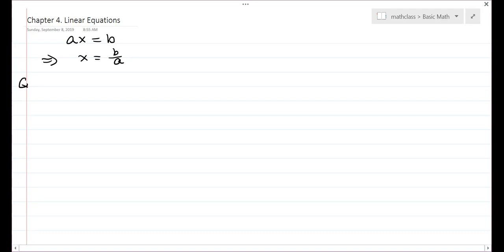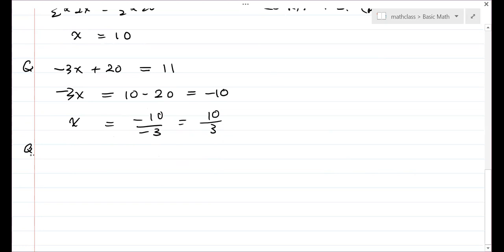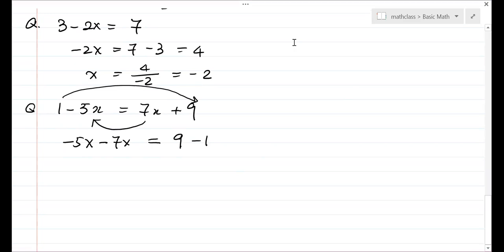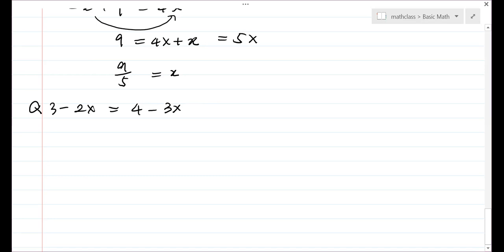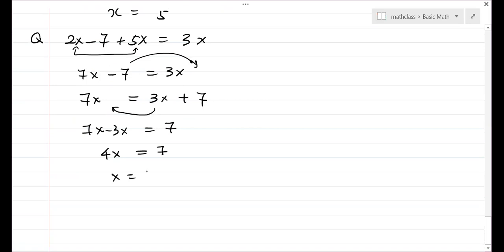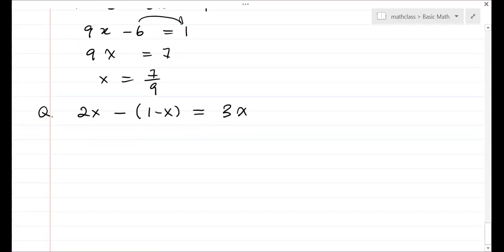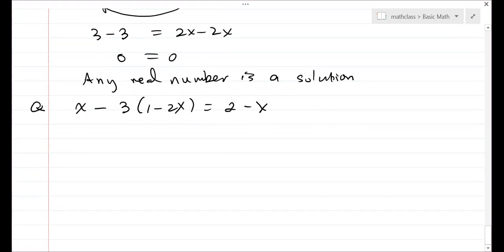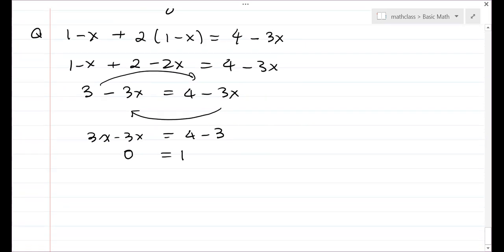Chapter 4 Linear Equations I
Goal: 5th-6th grade is a crucial stage for kids entering middle school. My goal is to enhance students' basic math knowledge and abstract thinking, to build up a solid foundation for studying advanced math in middle school, participating math contests at 7th grade and 8th grade.

Course Description: The course is suitable for 5th-6th graders. This course runs through two semesters. Students will learn new and abstract concepts in mathematics. It covers the following topics, but simpler than the advanced course.